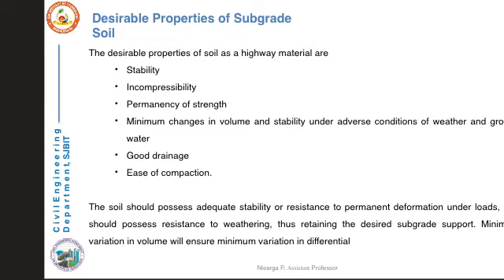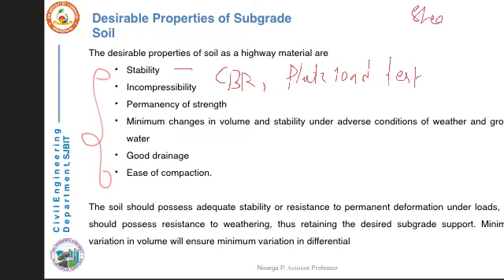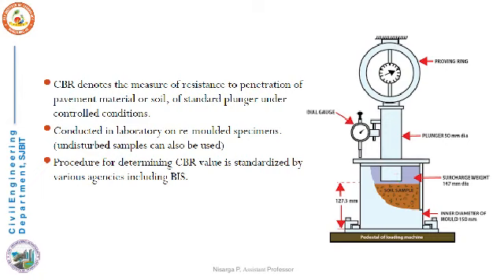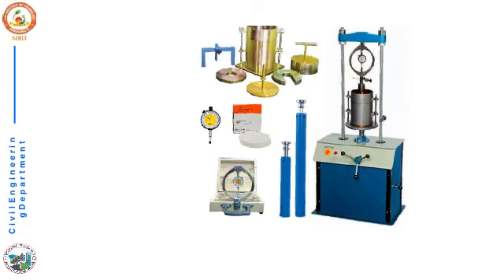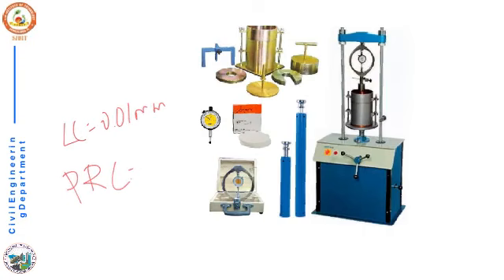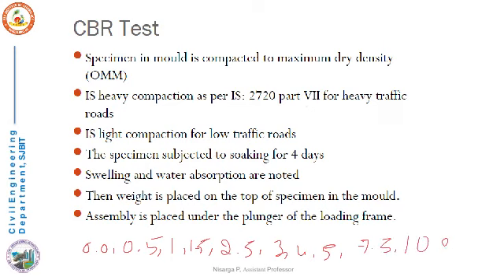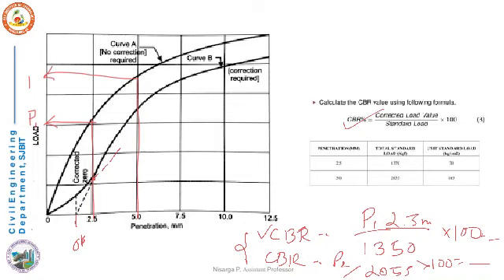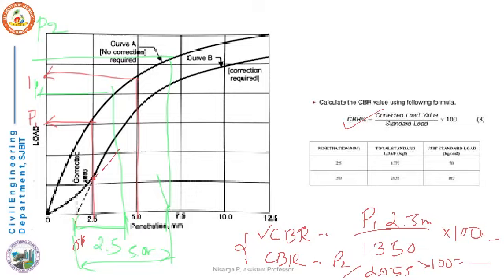Highway Engineering- CBR Test